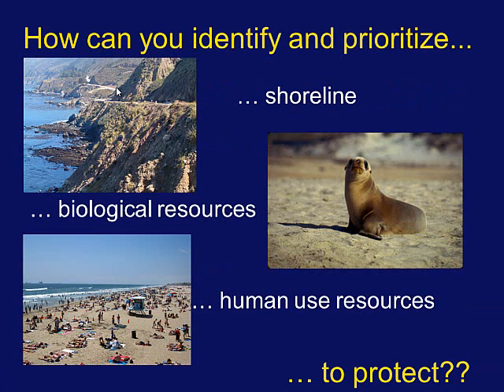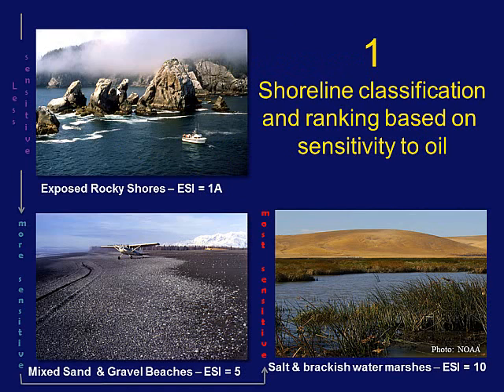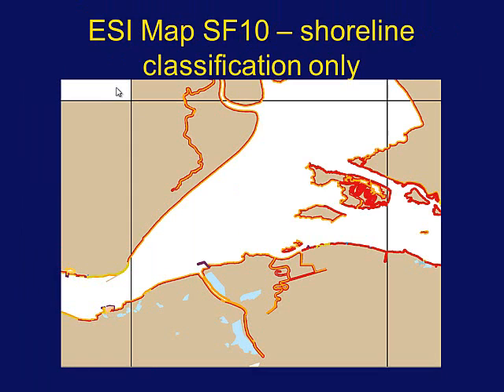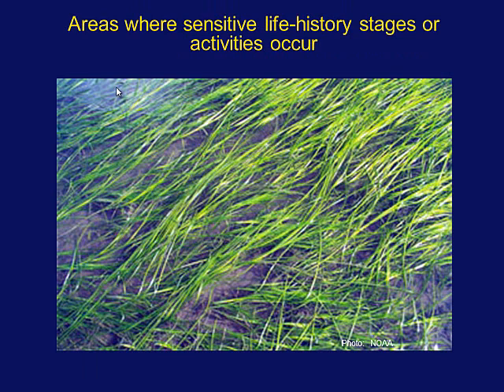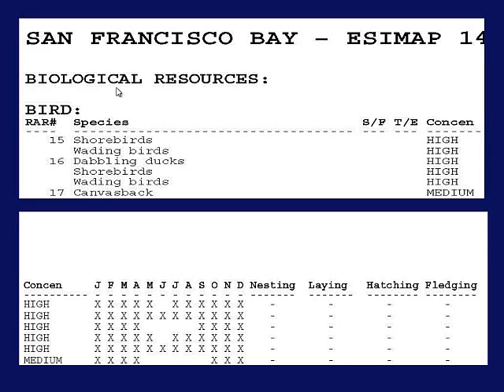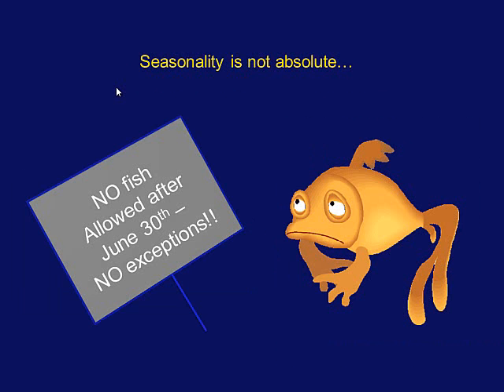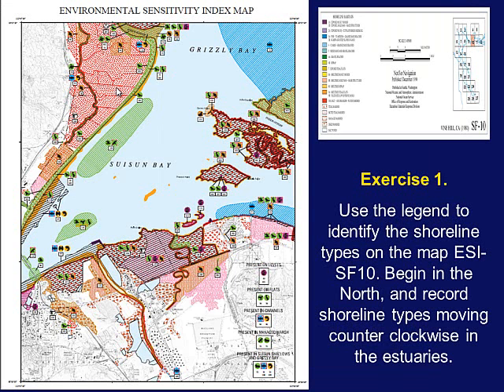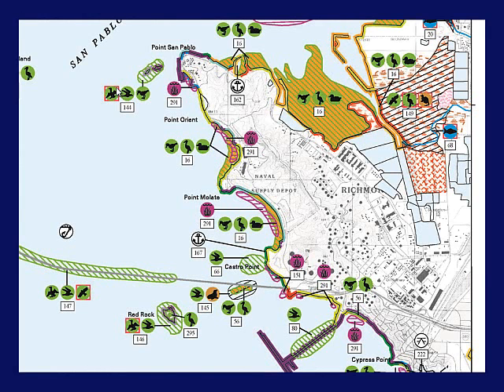Environmental Sensitivity Index- 2013 EROS Video Module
Environmental Sensitivity Index training presented by Nicole Rutherford, NOAA, during the annual EROS Training.